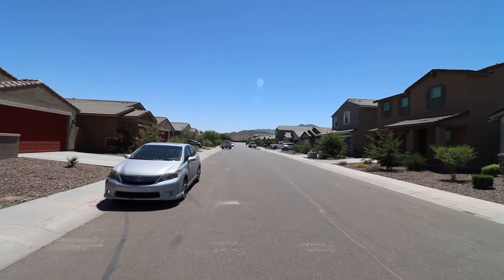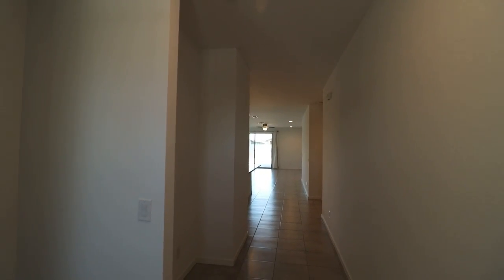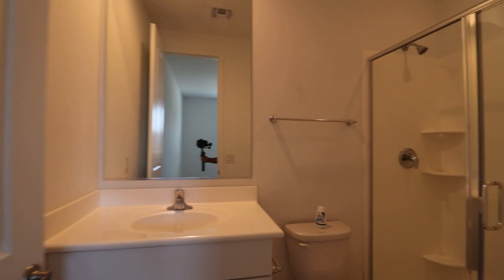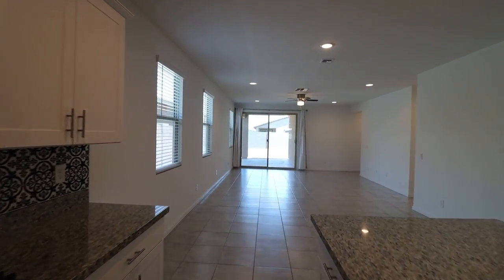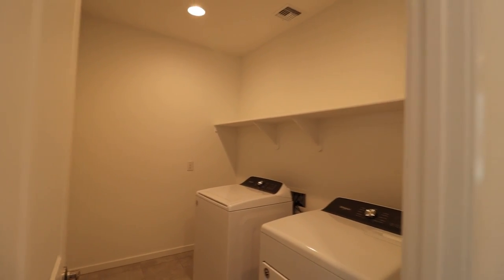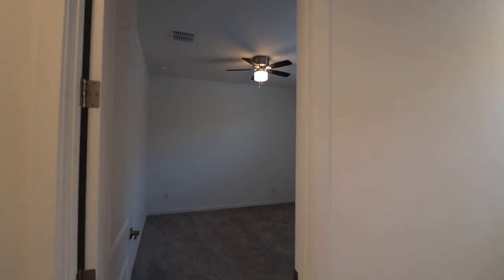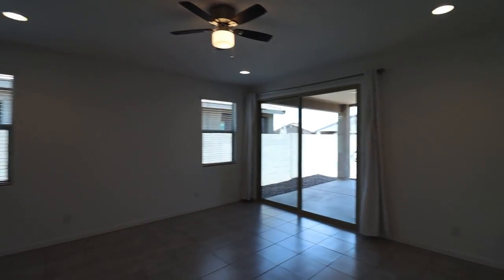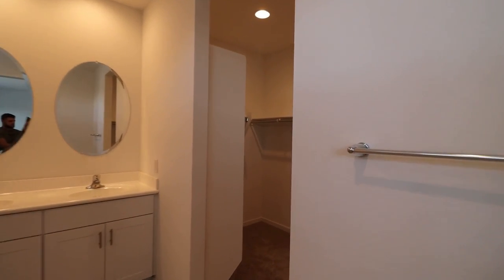Laveen Homes for Rent 4BR/3BA by Laveen Property Management | Service Star Realty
Built in 2021, this home is like brand new. Boasting 2027 square feet and a spacious living concept. The kitchen features white Shaker style cabinetry, designer inspired backsplash, center island, stainless steel appliances, recessed lighting, granite-like countertops, gas cooktop, and large pantry. Continuing the updated theme throughout this almost new home, bathrooms have white cabinets, stainless steel handle pulls, and beautiful tiled shower. Easy to maintain front and backyard landscaping and nice sized backyard patio.

Looking for a property manager in Laveen? We're the specialists in Laveen property management!

Let us manage your Laveen Rental Property